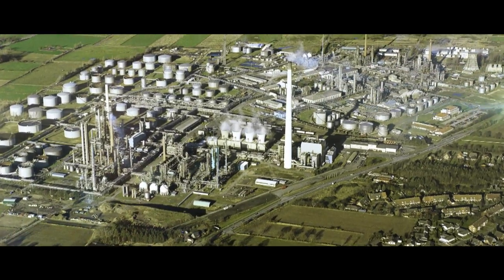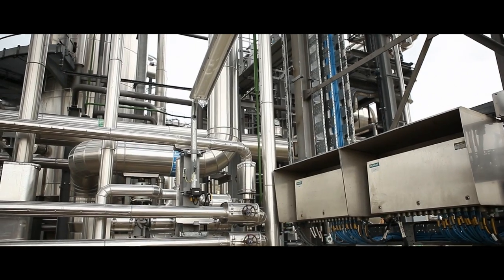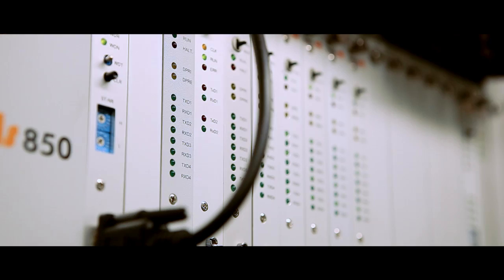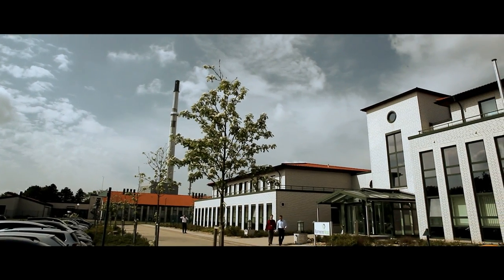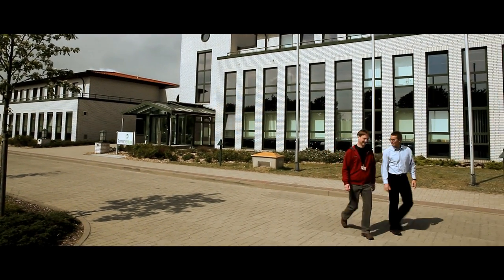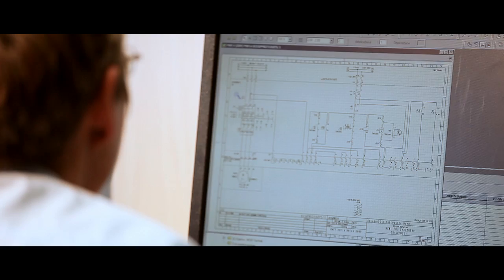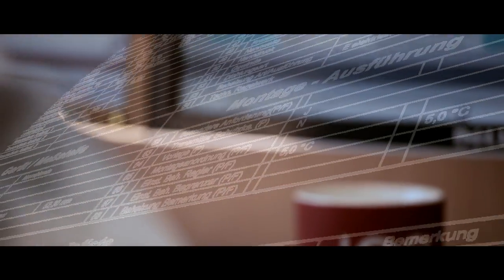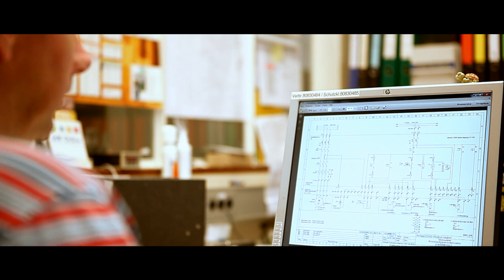Raffinerie Heide, Germany, increases reliability with Intergraph electrical solutions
Raffinerie Heide, located near Hamburg, Germany, uses Intergraph "SMART PLANT ELECTRICAL DETAILED" - short "SPEL D"- to improve reliability and ease maintenance of electrical systems. An early adopter and a development partner of the Intergraph software, Heide refinery has the capacity to process nearly 4.5 million tonnes of crude per year. The refinery produces conventional petroleum products such as gasoline, diesel or aviation fuel. It also produces heating oil and important raw materials for the chemical industry.